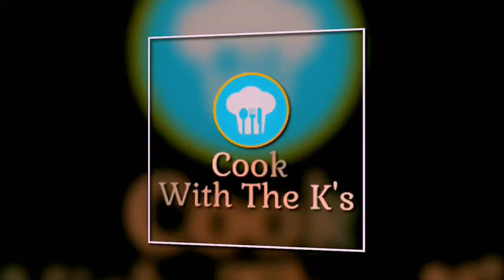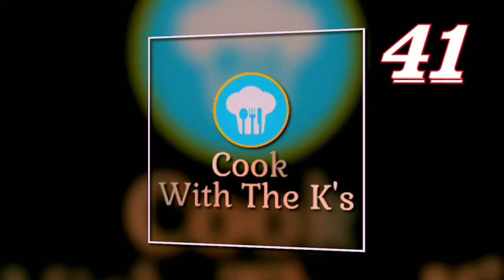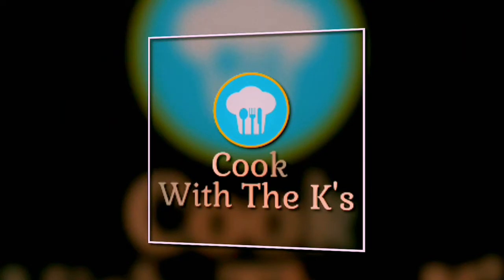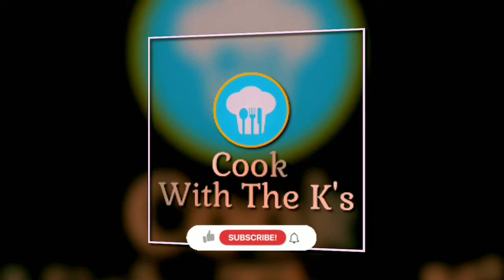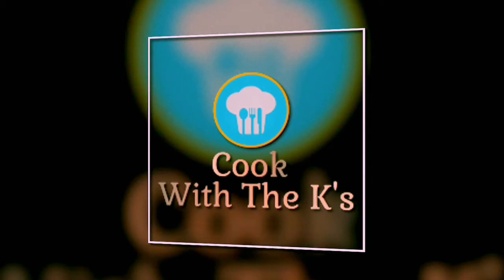Avial | Cook With The K's | 52 Delicacies in 52 Sundays | #41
Here are our previous videos, do watch them

Regards,
Cook With The K's
CookWithTheK's